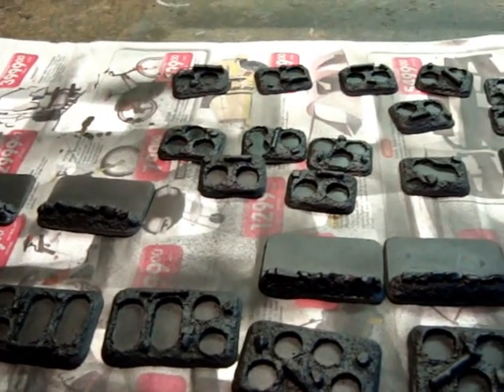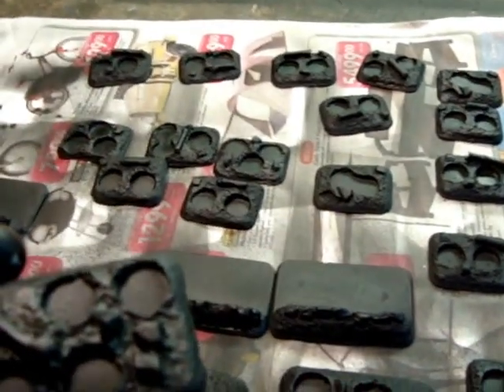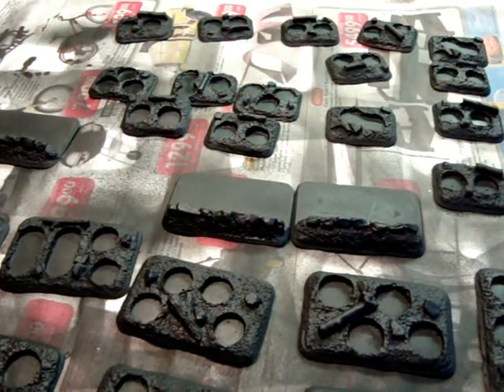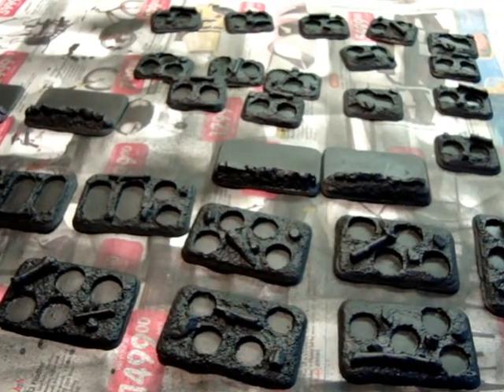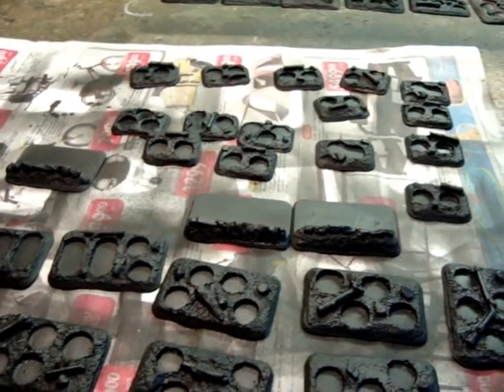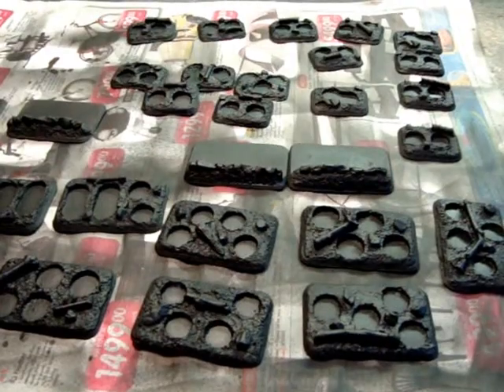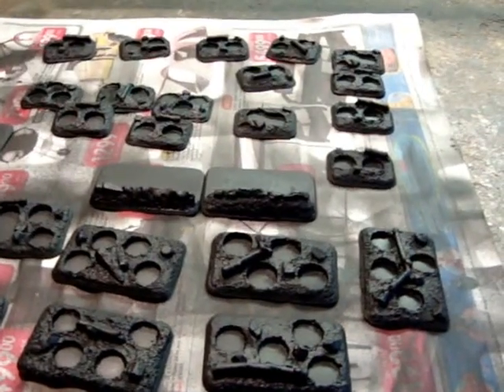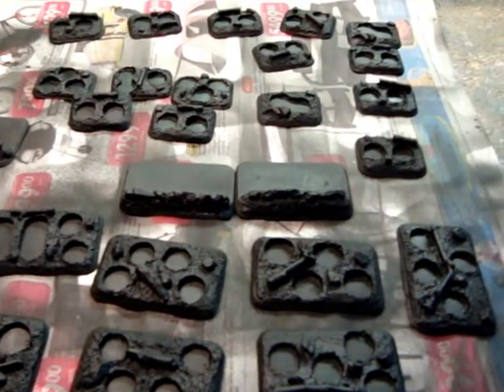Flames of War Scenic Bases Adenum